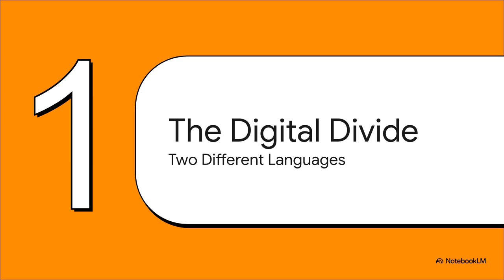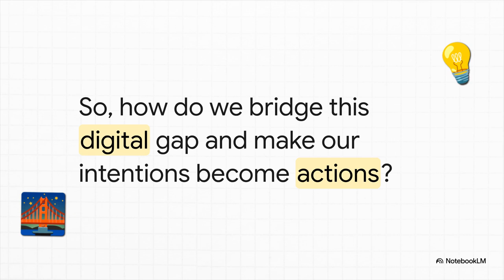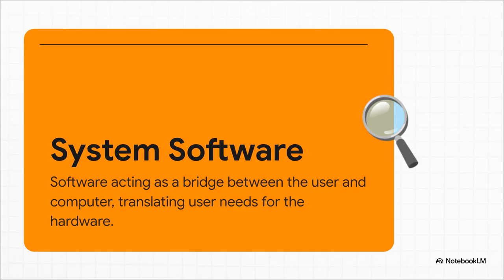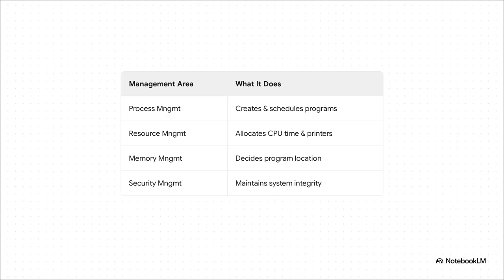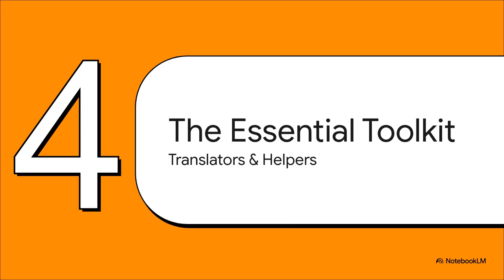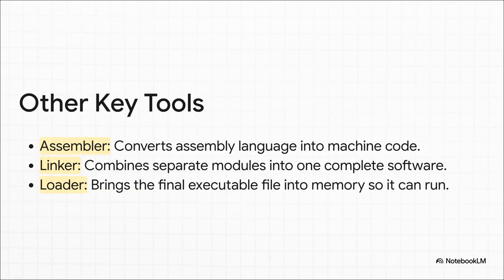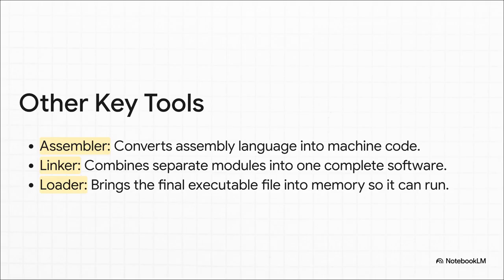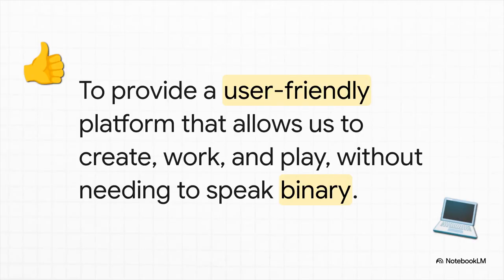Foundations of System Software | Learn in 5-Mins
The video provides an extensive explanation of system software, defining it as the crucial intermediary that translates user needs, often expressed in high-level languages, into the machine language of zeros and ones that a computer understands.

It clarifies that system software is developed by manufacturers or administrators to make the computer convenient for use, contrasting it with application software written by individual users.

The video lists examples, such as Windows and Android, and outlines key features, noting that it is faster and typically difficult to modify because it is written in low-level languages.